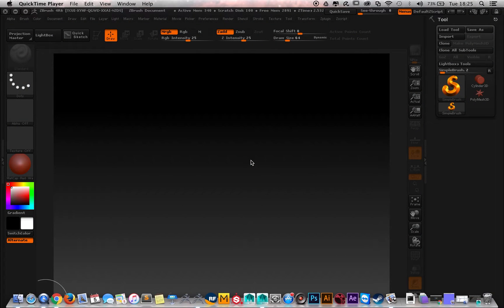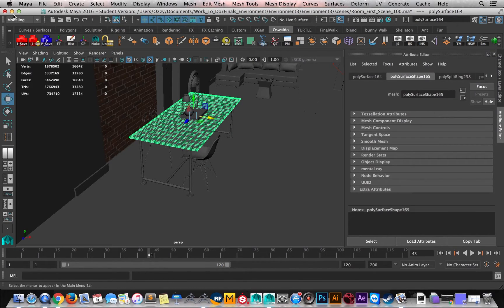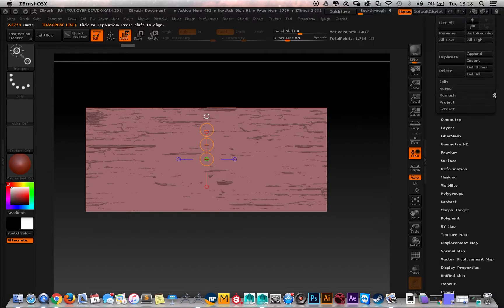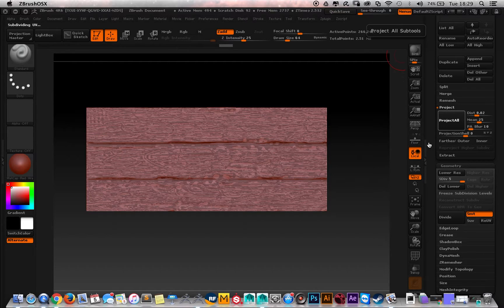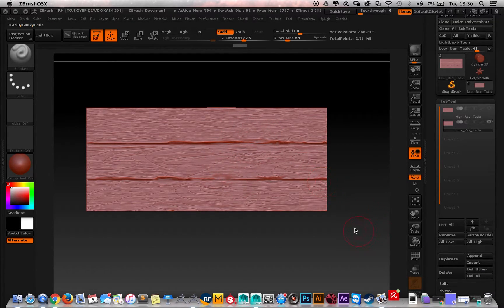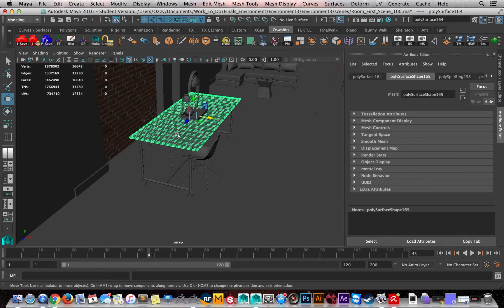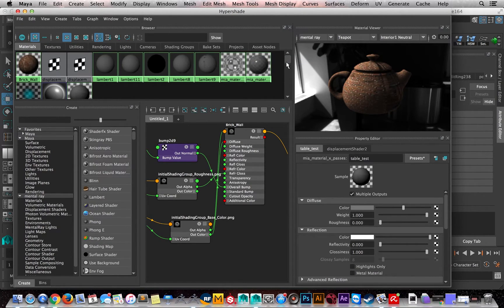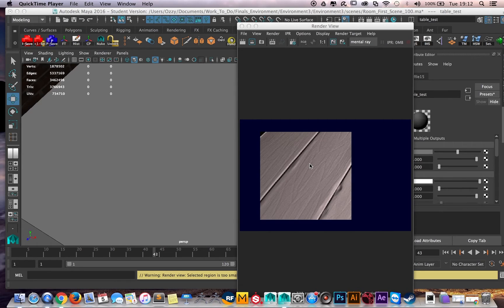How to create a Vector Displacement map Zbrush Tutorial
In This tutorial you will learn how to create your own Vector Displacement Map inside Zbrush